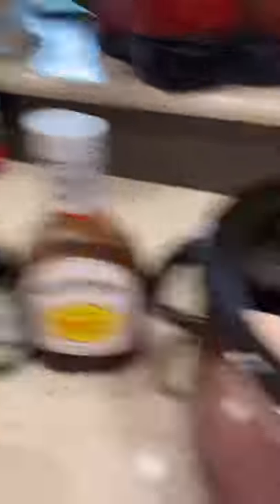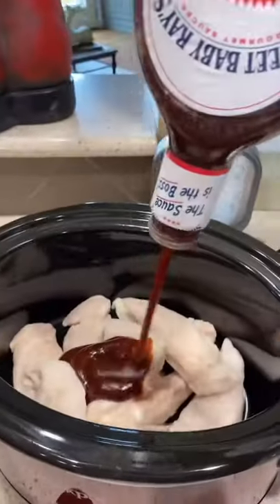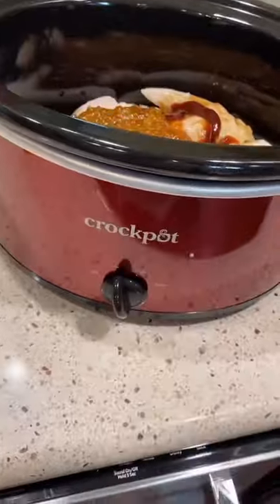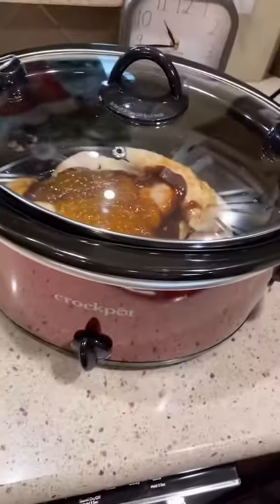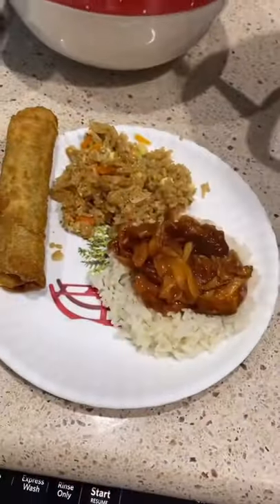Crazy Busy Mama- 4 ingredient Orange chicken!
Orange Chicken
3-4 Chicken breasts
1 cup BBQ sauce
1 cup Orange Marmalade
1-2 tsp soy sauce (optional)
Cut up chicken into cubes and put in crock pot. Mix together ingredients and pour over chicken.

Cook low:6-8 hours or on High 2-3 hours.